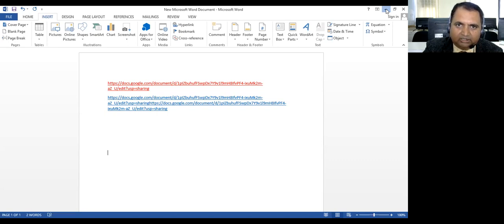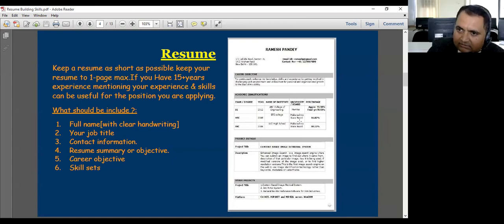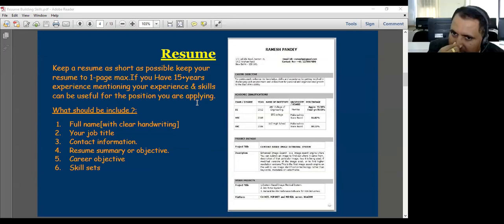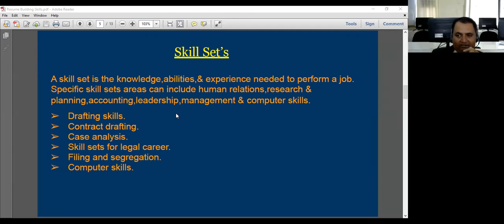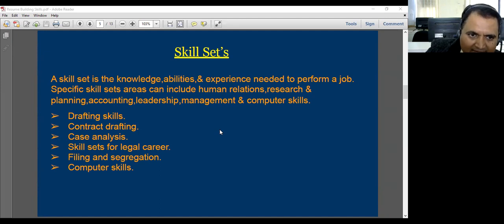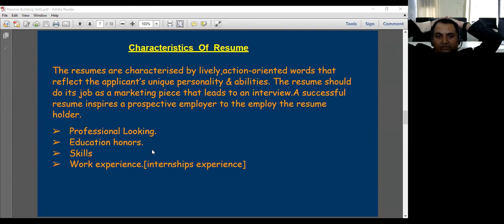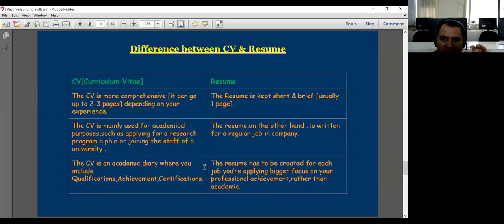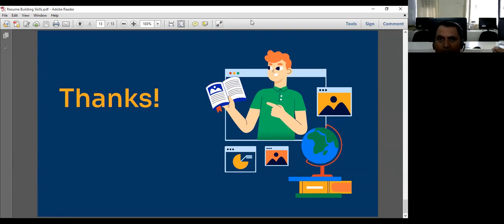Resume Bulding Program